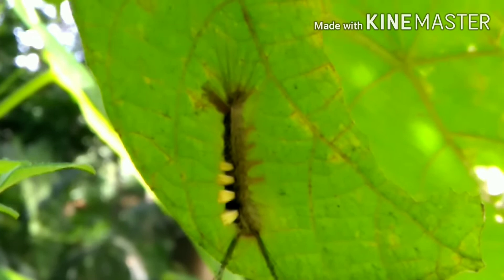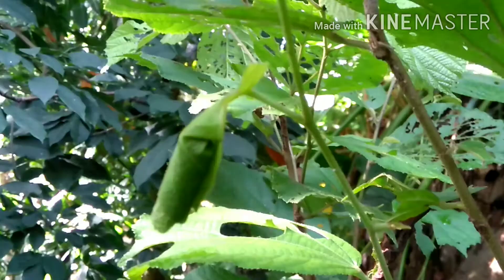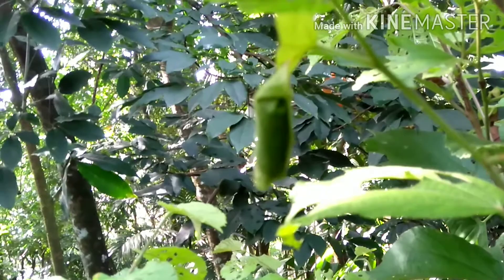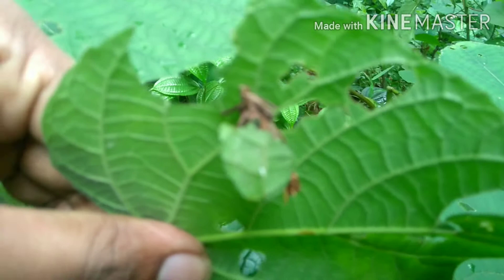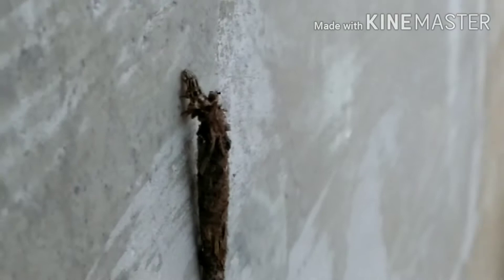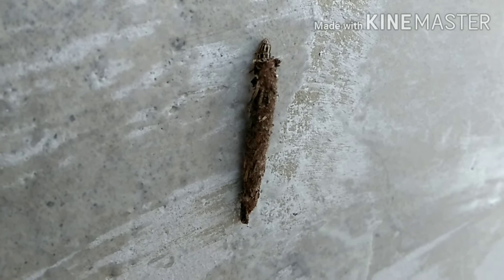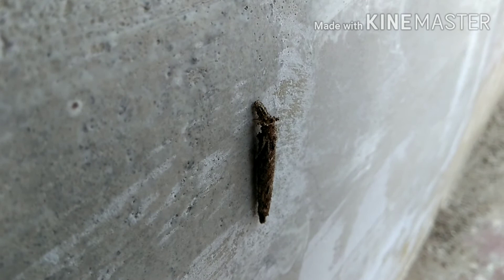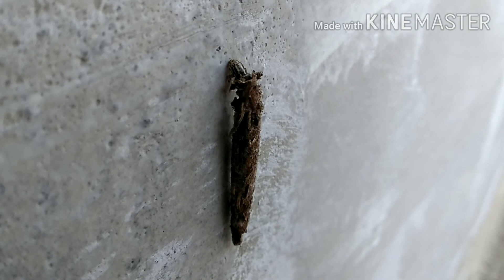Caterpillar leaves cocoon🐛🐛🐛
Usually Butterfly leaves cocoon but here Caterpillar comes out of cocoon